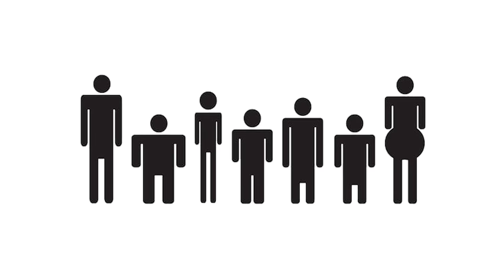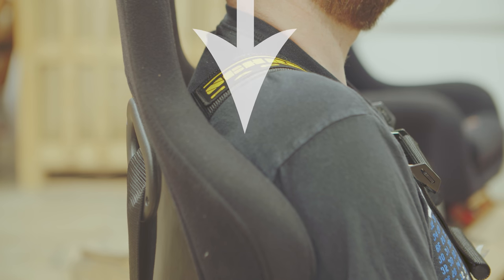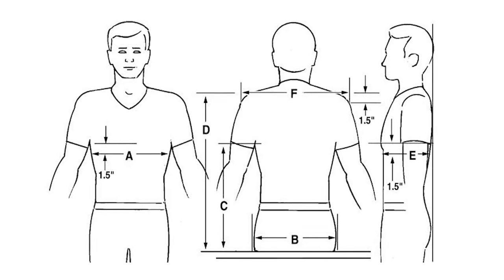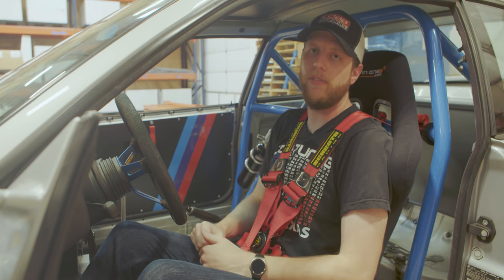COBB Tuning - Car Quickies with COBB - Fixed or Non-Fixed Bucket Seat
We do many things to our cars, all in hopes of making the driving experience more enjoyable.  Choosing the right seat for your needs is important not only for safety, but also comfort.

This episode of CQC highlights a few areas to focus on when choosing an aftermarket seat.